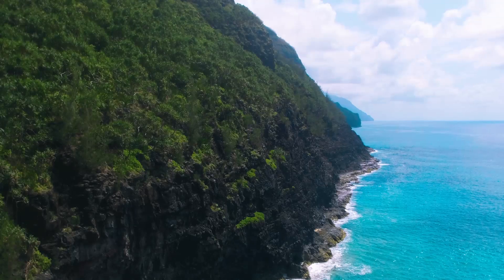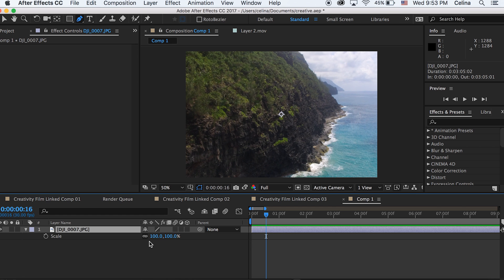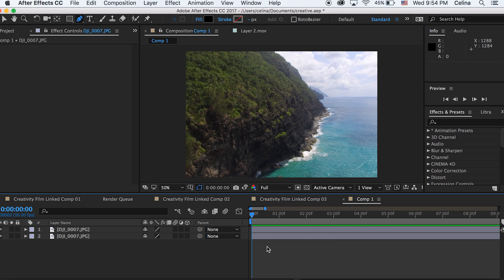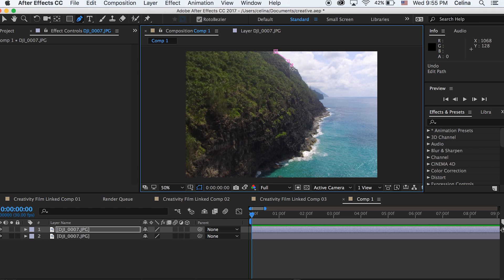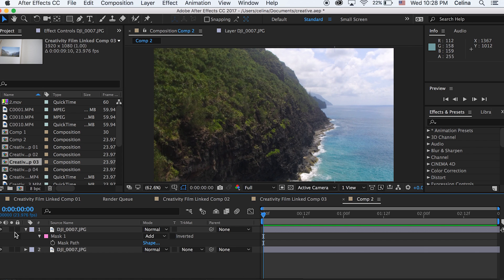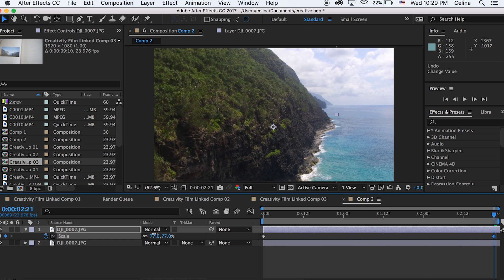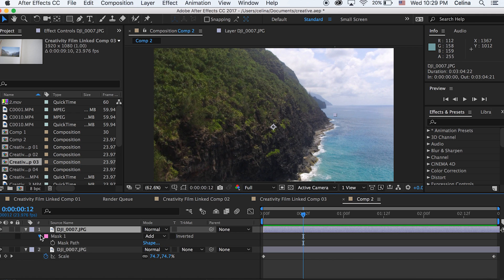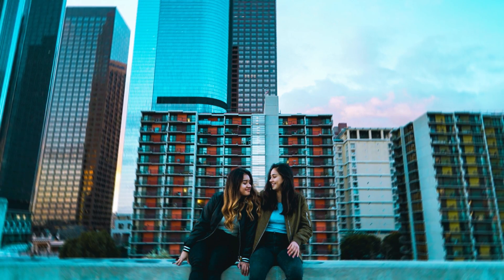FAST & EASY Parallax Effect (Adobe After Effects CC 2017)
Learn how to create a parallax effect in After Effects CC 2017 using masking and keyframing scale.

(FVS 3 used in this video)

FAQs:

16!

When did you start using Premiere Pro and After Effects:
April 2016!